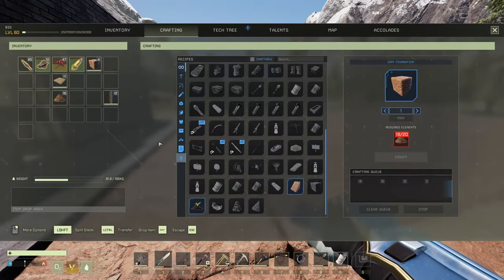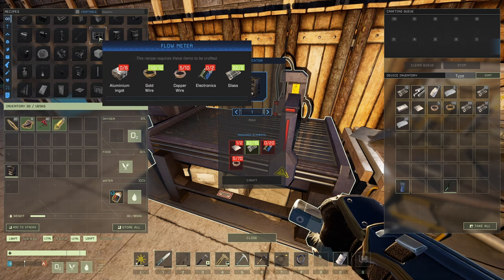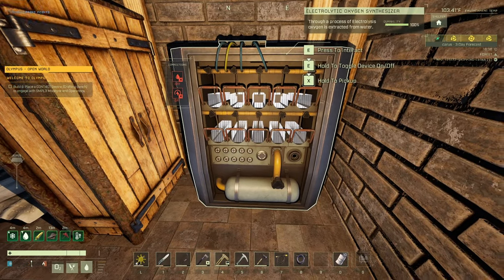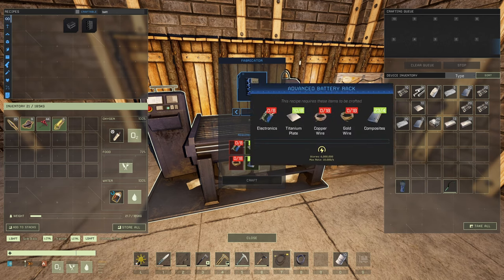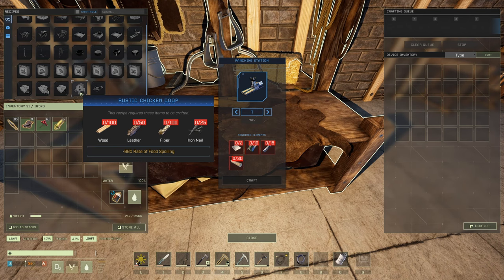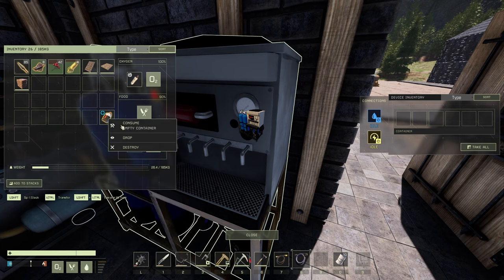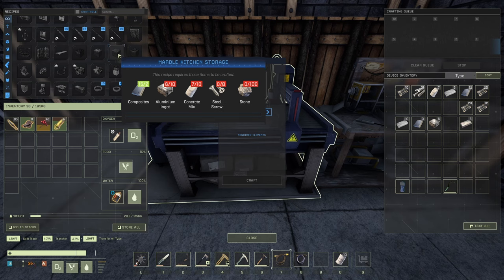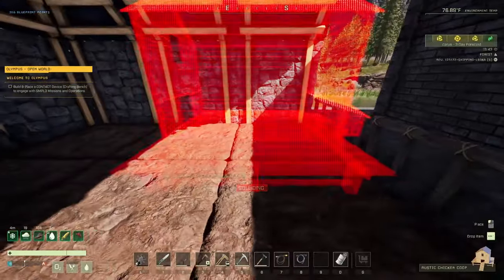Icarus - More benches and Buildings - Ep.20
In this episode of Icarus we're on Olympus with BIG.

The_B.I.G.